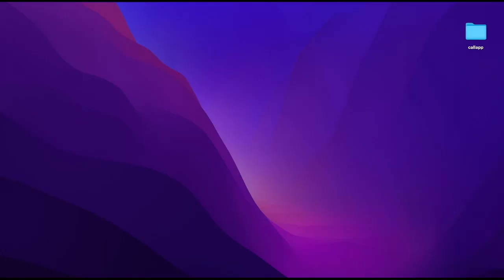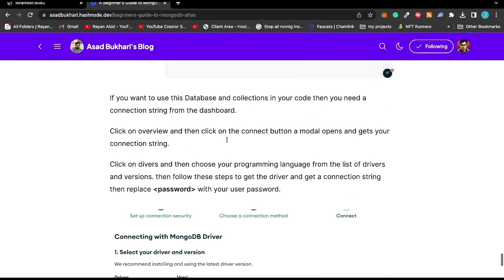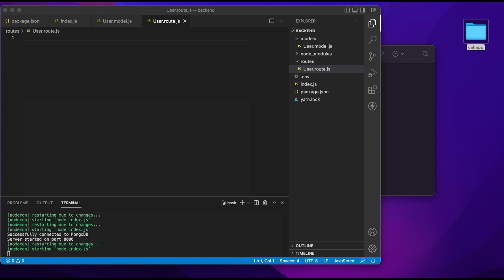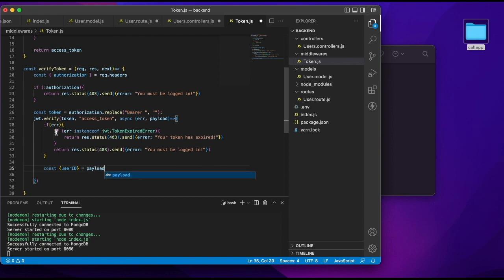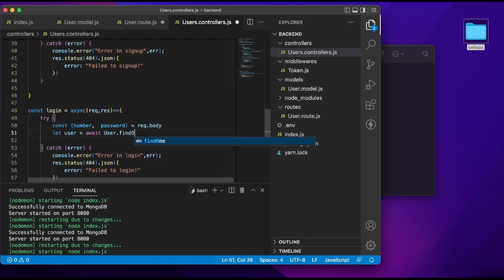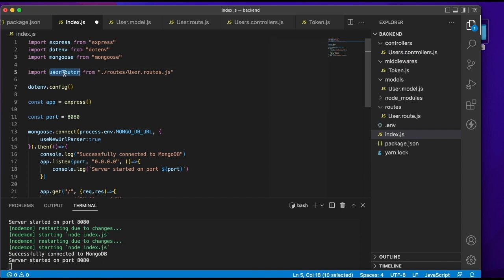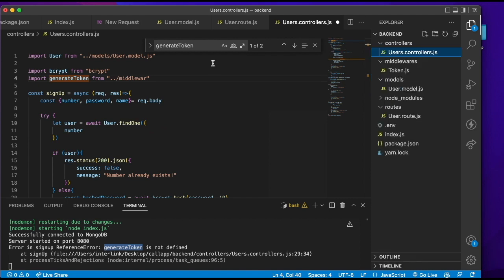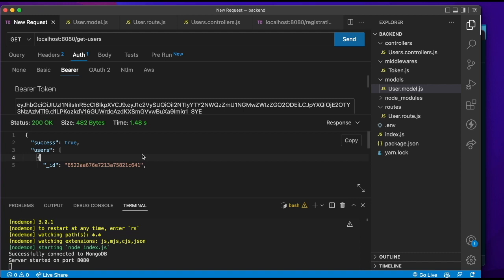Mastering Security/ Video Calling App Development with Node.js, MongoDB & JWT | Part 2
Want to master Nodejs, MongoDb, and JWT Authentication keep watching!!!

intro: 0:00
Starting your Node Server: 0:30
Going through MongoDB: 8:02
Setting up Mongoose in our Node App: 13:00
Setting up JWT: 24:50
Testing & Debugging: 56:39
Outro: 1:16:44

Do you have questions or need assistance? Drop them in the comments section, and our community is here to help you succeed. Happy coding!